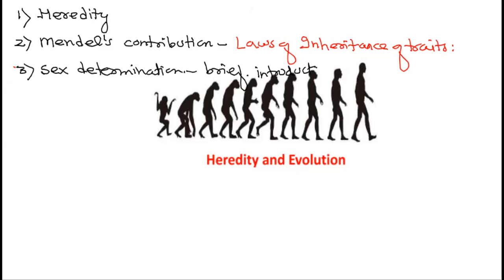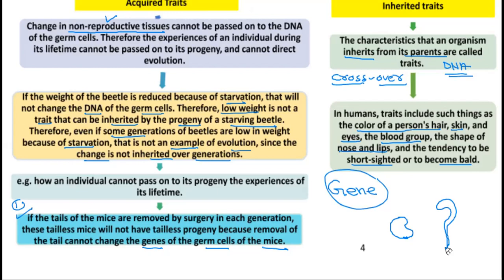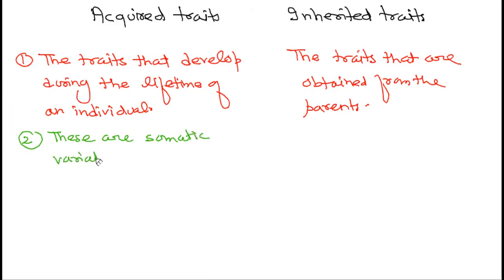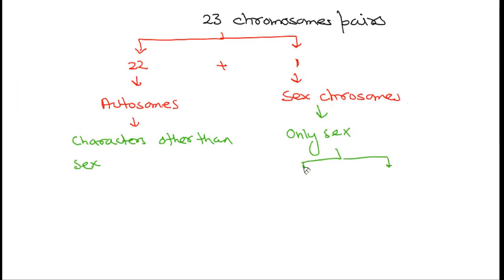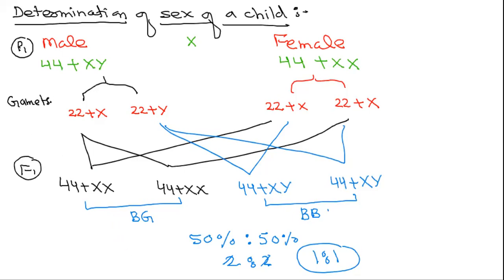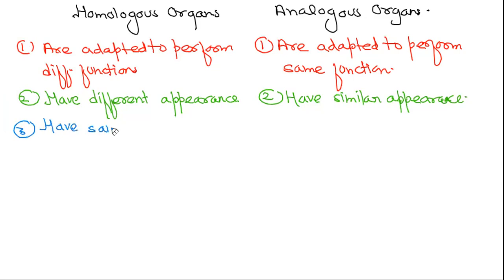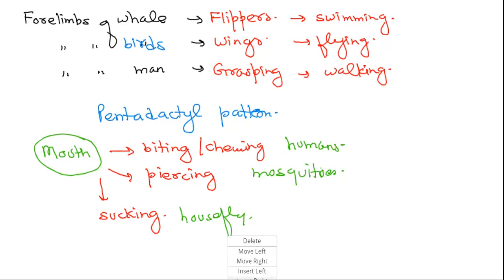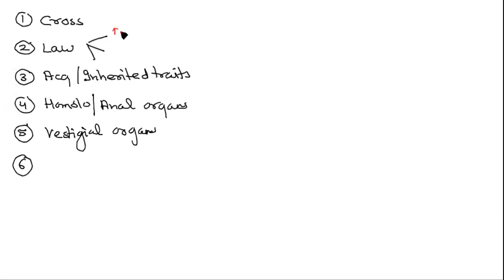Aditya goel, grade 10, biology, 16th jan 2021